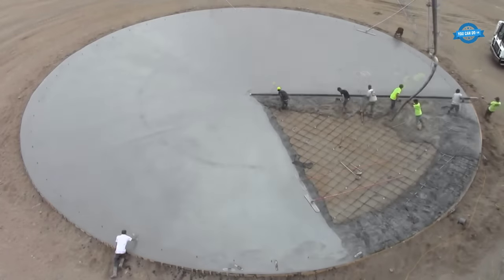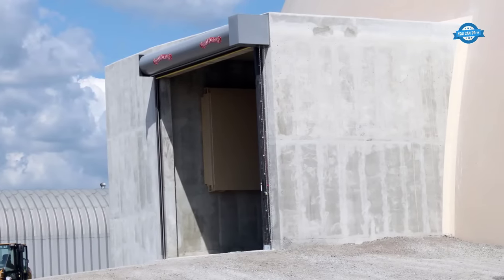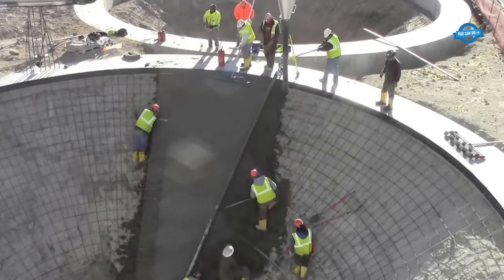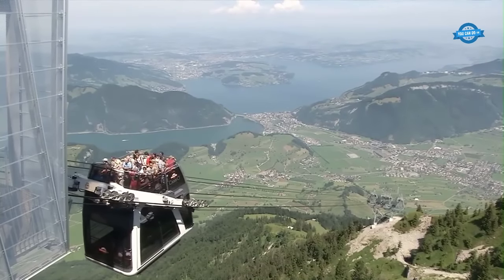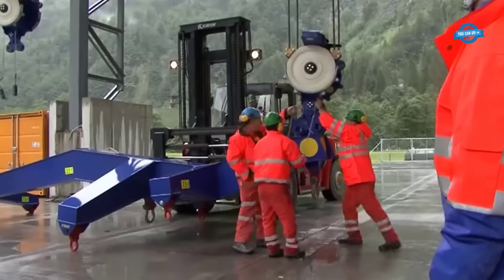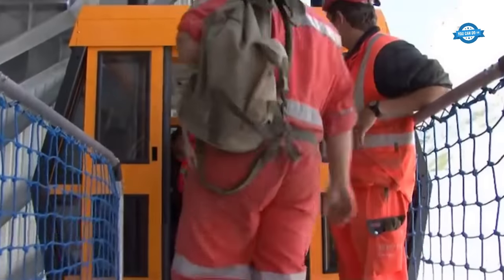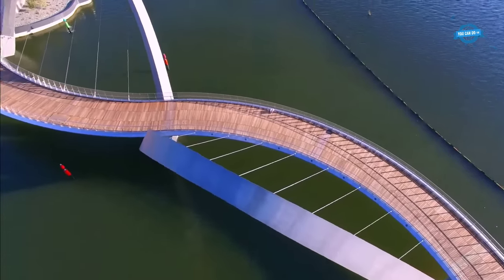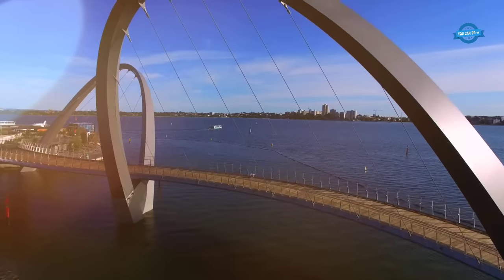How China Relocated 700 Mountains To Build City. Mega Constructions At Terrible Heights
0:29. Lightning Strike Roller Screed
2:13. Dome Construction Process
4:23. Conical Concrete Pour Solution
7:22. The world's first open-topped cable car
11:24. Construction of Heavy-Duty Cableways
17:43. China's Mountain Relocation
23:08. Elizabeth Quay Bridge Construction